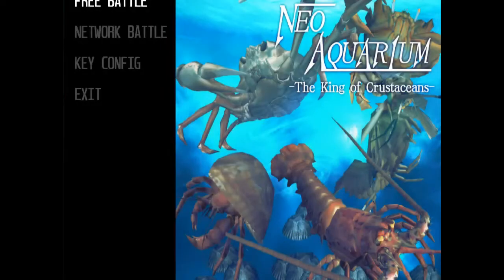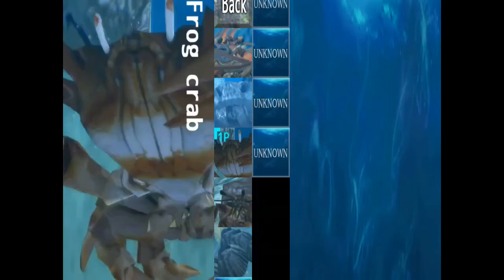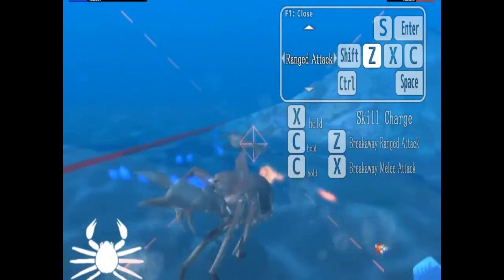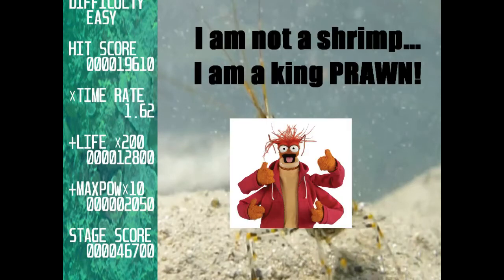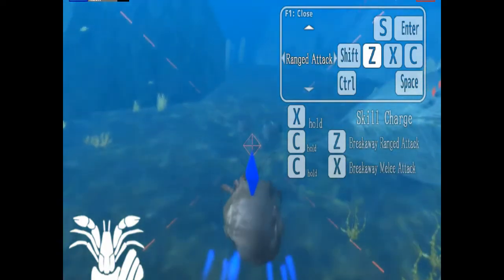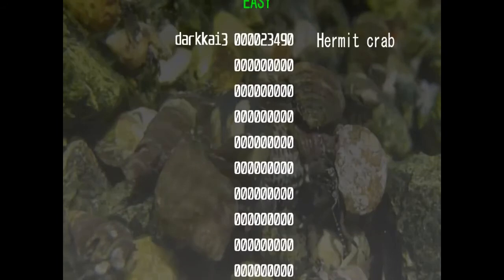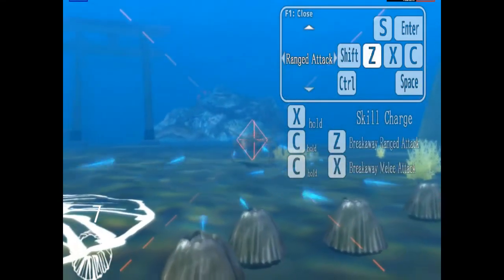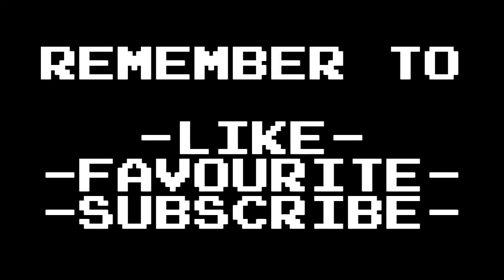Call of Tuna: Lobster Warfare (Neo Aquarium)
I don't even... There is no sane way of describing this game! I guess it's the world's first Fish Person Shooter...